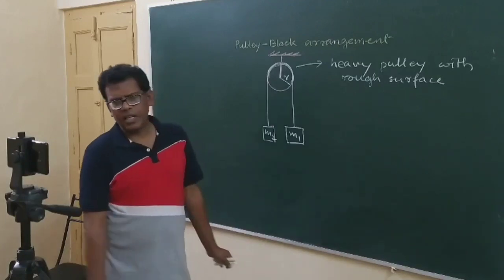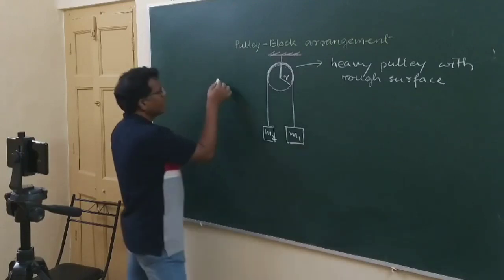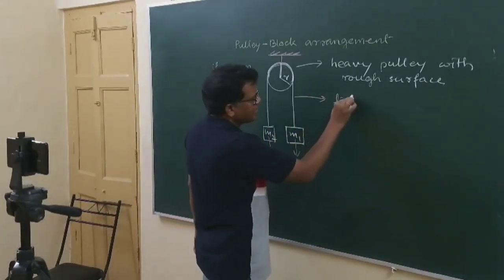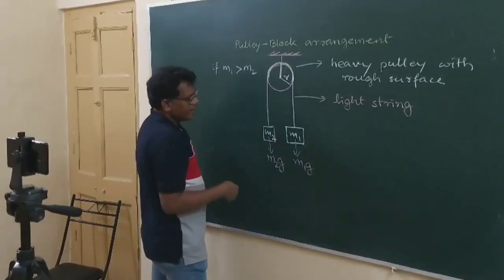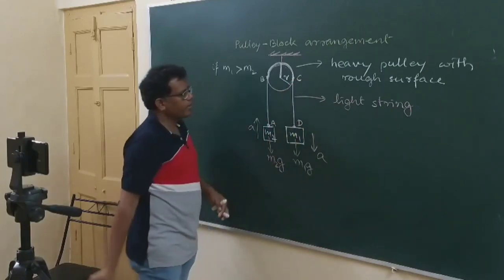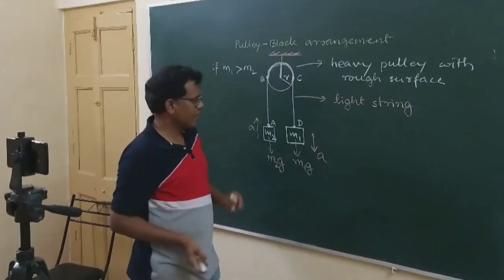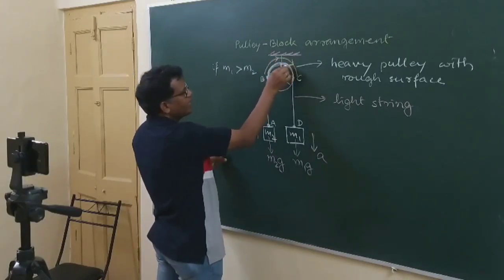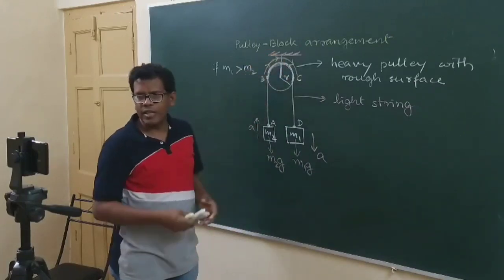Live Online PHYSICS Class by Subhasish Das | CBSE - 11/12 | JEE MAIN/ IIT JEE / NEET. Mock Test.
Live Classes for distant students. PHYSICS Class by Subhasish Das for Foundation IIT / MEDICAL ( NEET  / AIIMS ). CBSE BOARD : CLASS 11/12. JEE MAIN, IIT JEE ADVANCED,  NEET, AIIMS.

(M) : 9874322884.